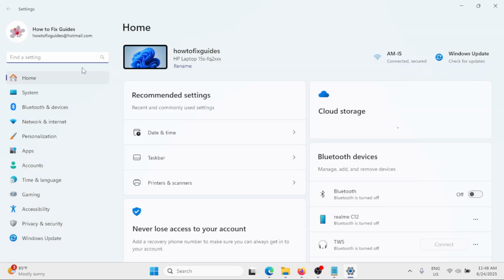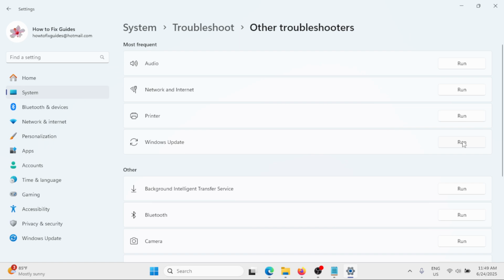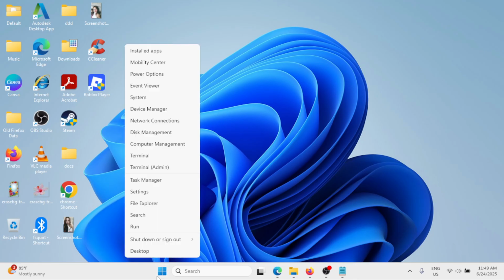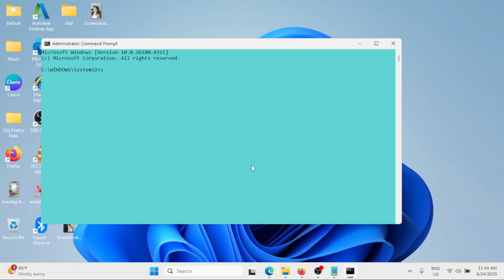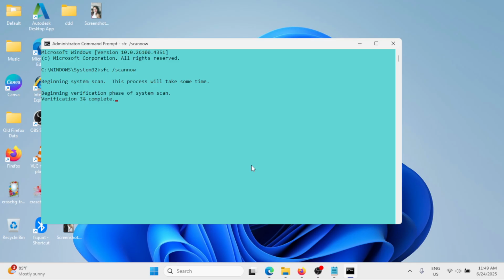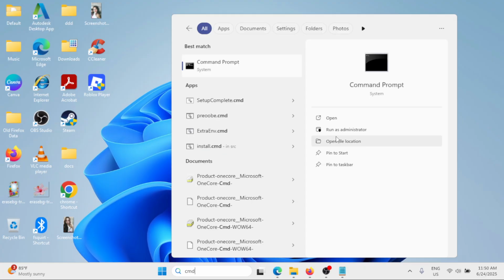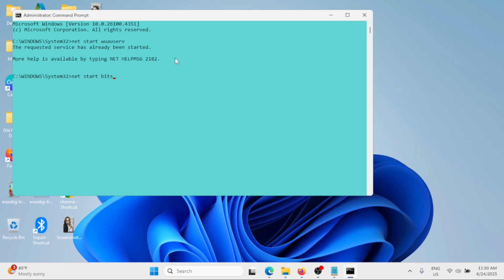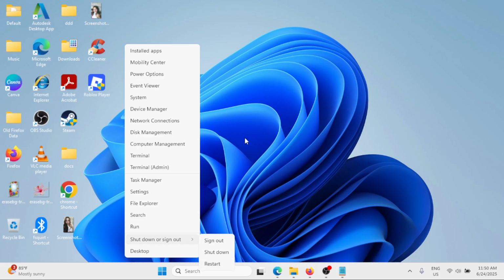How To FIX "Windows Update Error 0x800f0805"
In this video, we guide you through how to fix the "Windows Update Error 0x800f0805," which usually occurs when installing cumulative or feature updates in Windows. This error is often caused by corrupted update files or issues with system components. The tutorial includes step-by-step solutions such as using the Windows Update Troubleshooter, clearing the update cache, running DISM and SFC scans, and manually installing the update.